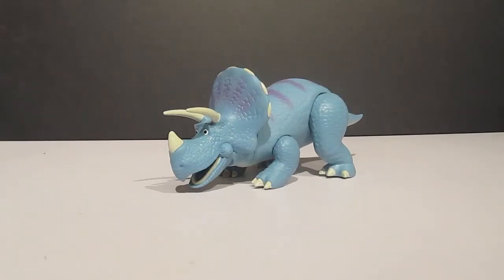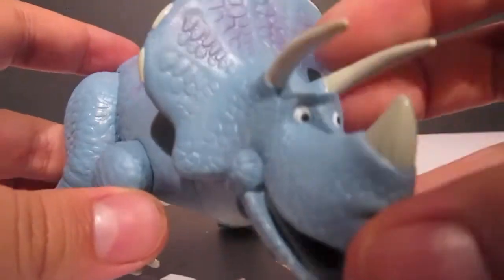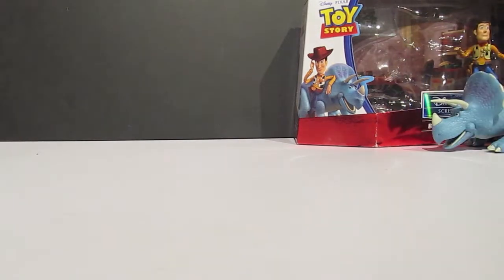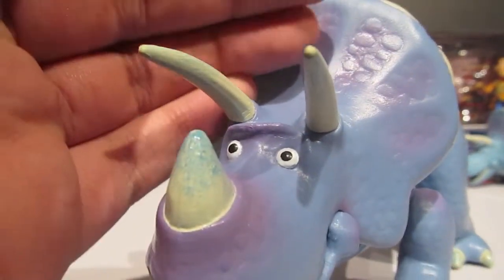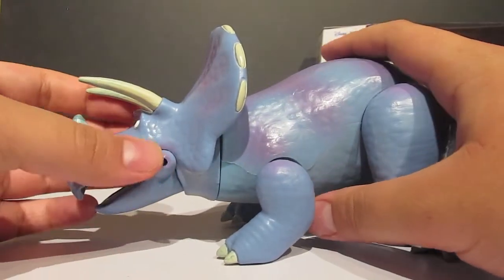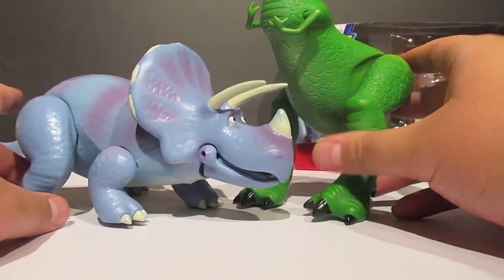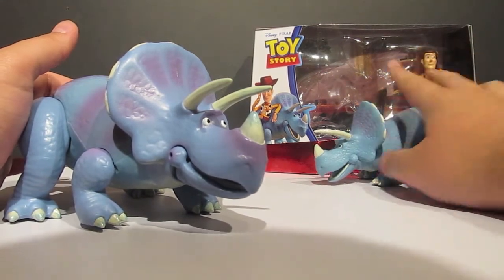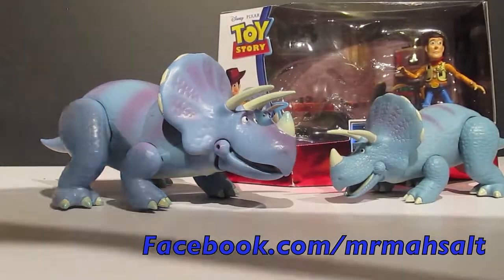Trixie toy review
I have found two Trixie toy figures that can make your toy's story collection complete with a awesome trixie